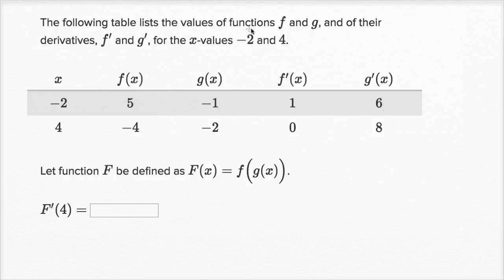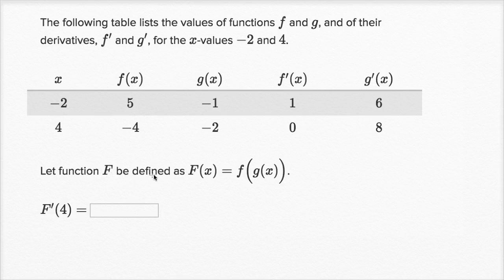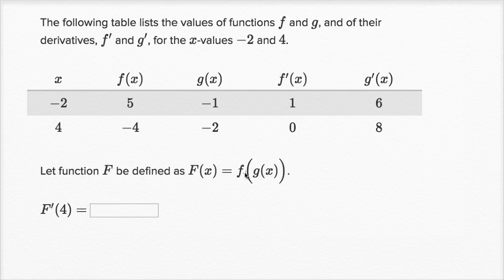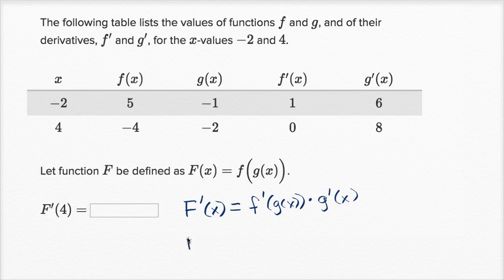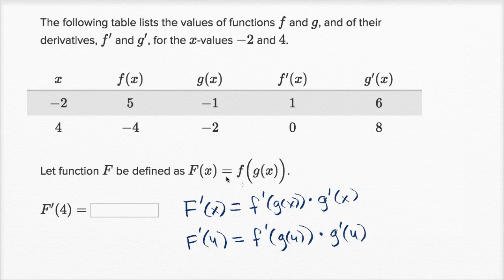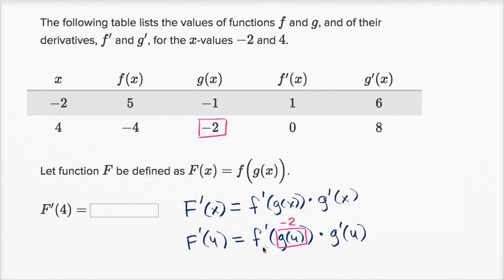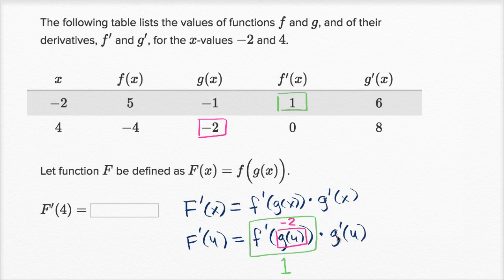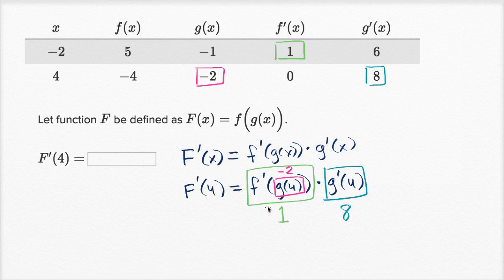Worked example: Chain rule with table | Derivative rules | AP Calculus AB | Khan Academy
Courses on Khan Academy are always 100% free. Start practicing—and saving your progress—now

Given the values of f and g (and their derivatives) at some x-values, Sal evaluates the derivative of F(x)=f(g(x)) at a specific x-value.